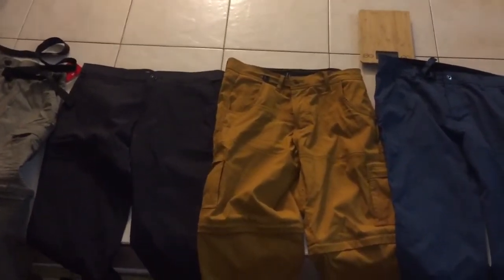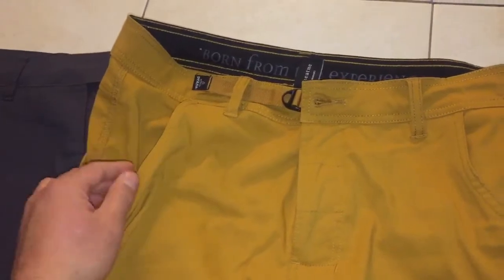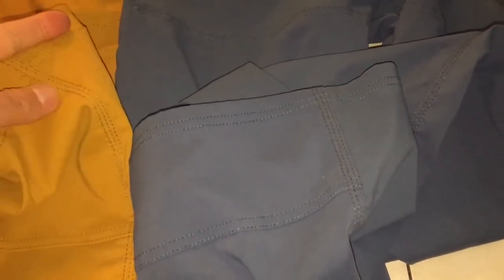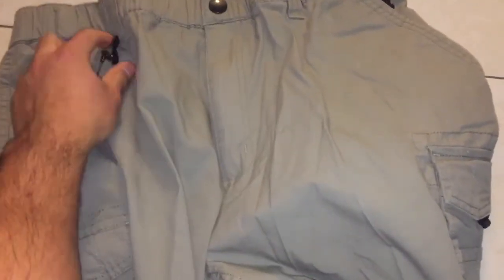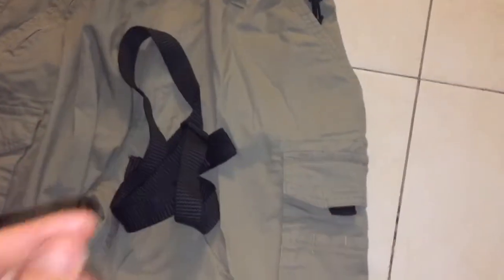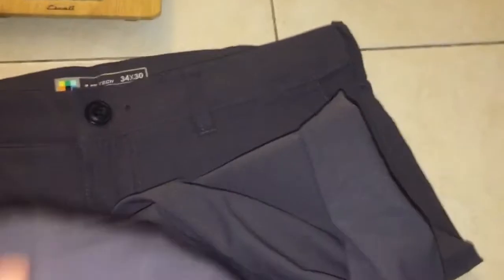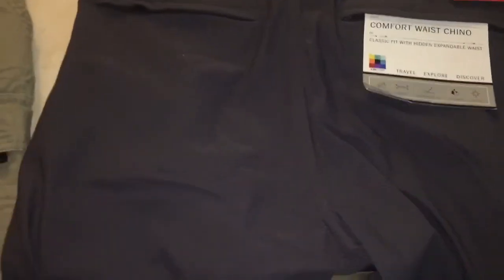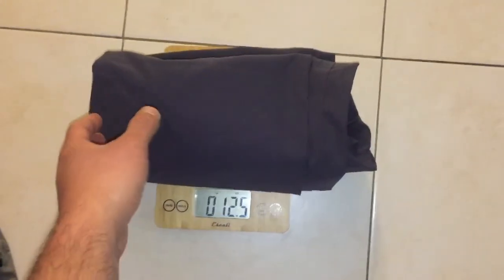Prana Stretch Zion Pants and their $20 budget alternatives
Simply put the Prana Stretch Zion Pants, both convertible and  non-convertible versions are the best on the market. They are great for the outdoors and everyday use. At $80-$90 they are still a great value, but that price  is steep.

Here are two other $20 alternatives you can purchase at Costco, or on Amazon.